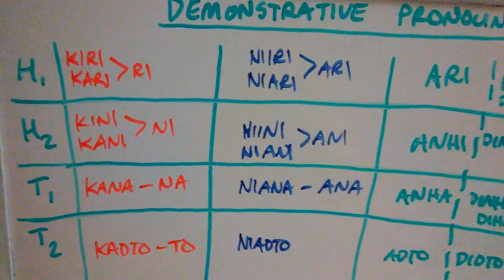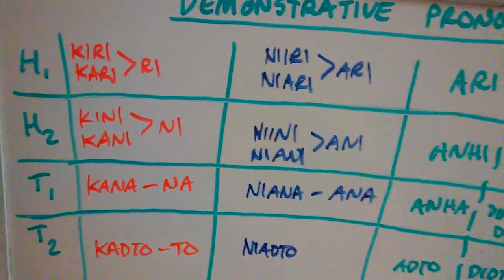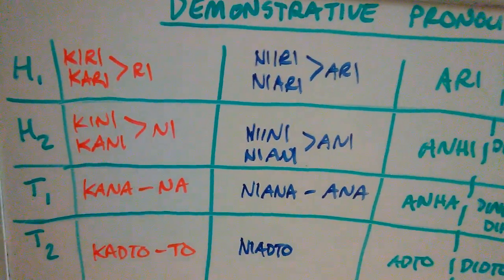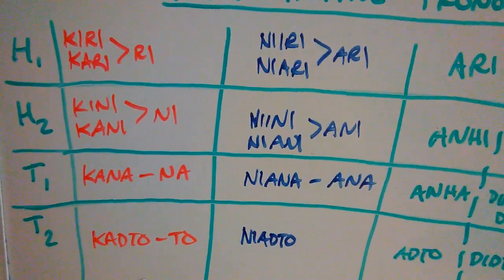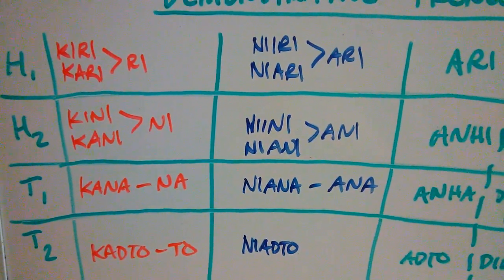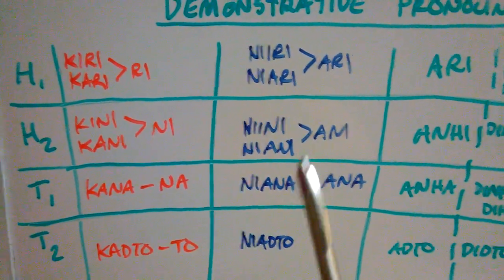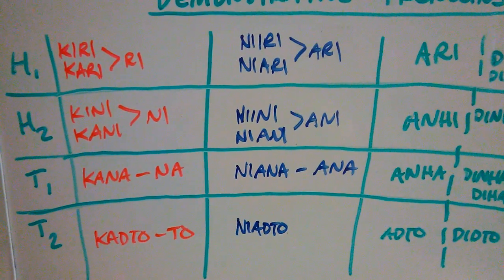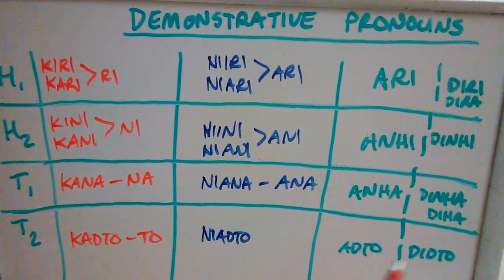Intermediate Cebuano - Demonstrative-Deixis Relations 1